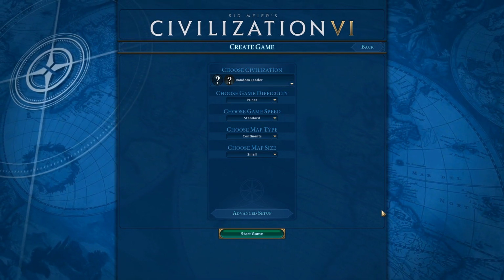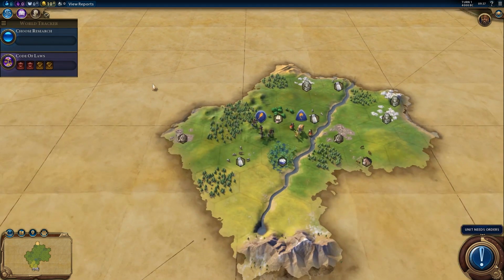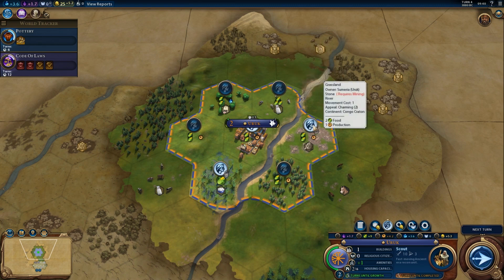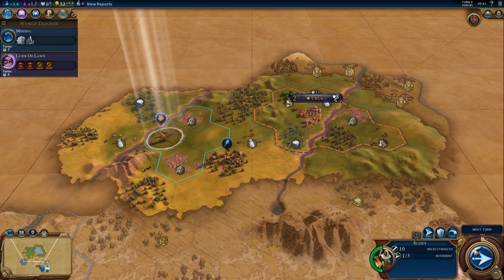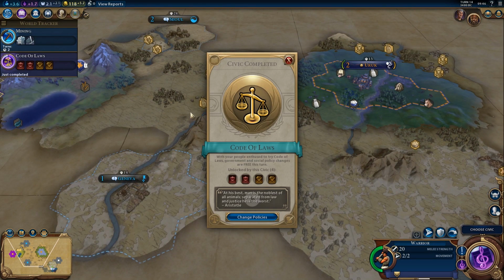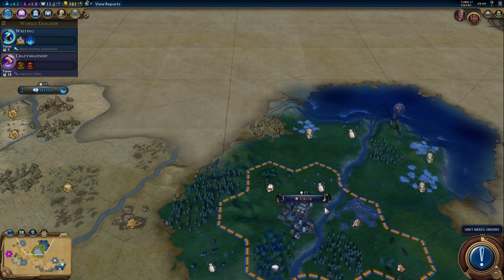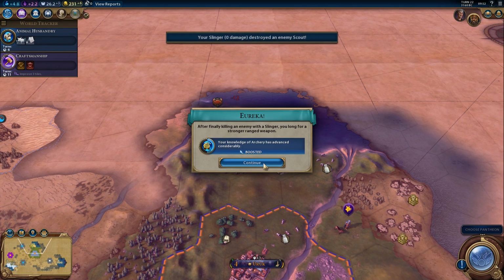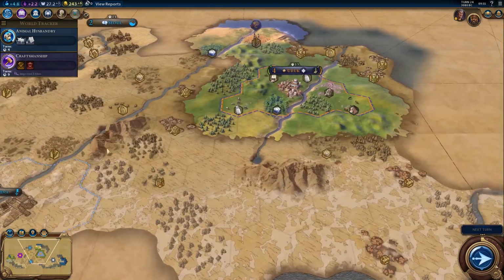Civilization 6 - Sumeria - Gilgamesh - Part 1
Now that the full retail version of Civilization VI has released, I start a new game as Sumeria. I am playing on King difficulty, a standard size (8 player) fractal map, and at standard pace. This is my first Civ 6 game on a difficulty higher than Prince since the press copy.